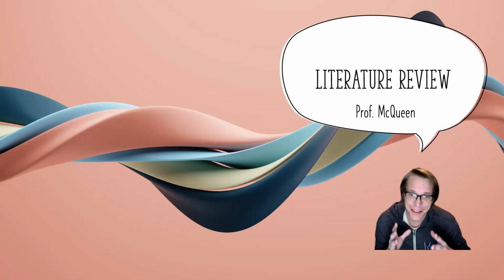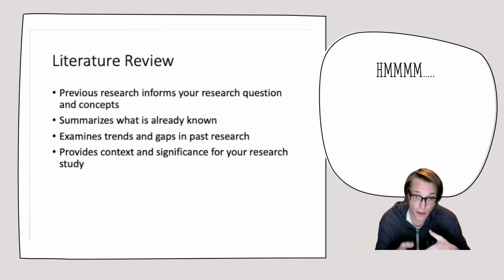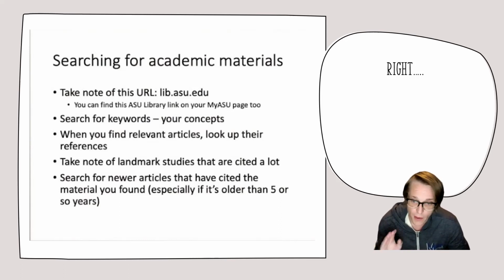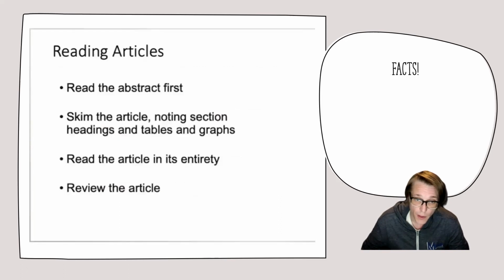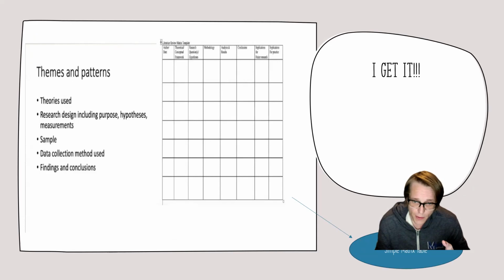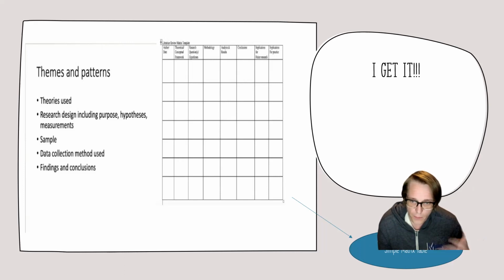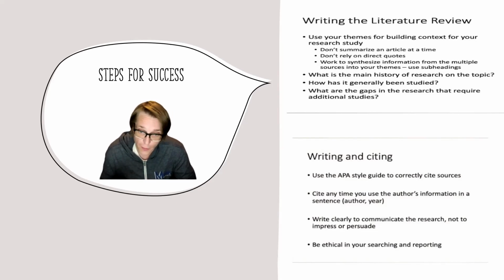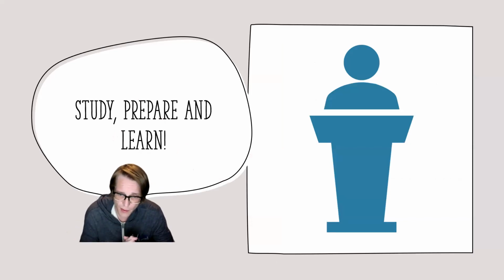Lit Review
Inductive, Deductive, Academic Honesty, How to do research, Misinformation, Deceptive Marketing, How do we know?